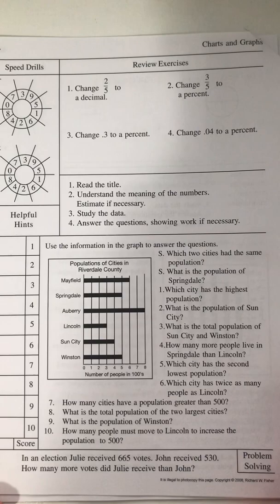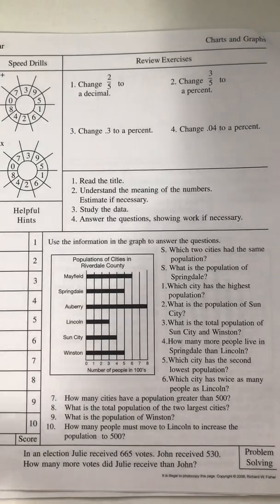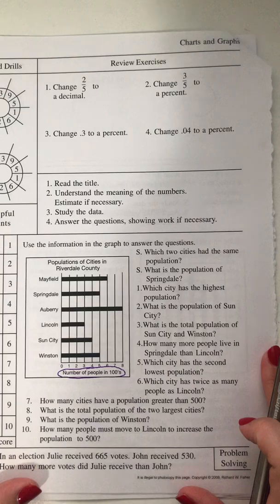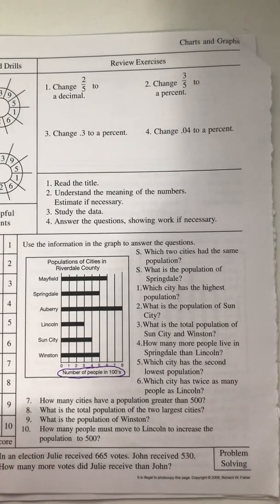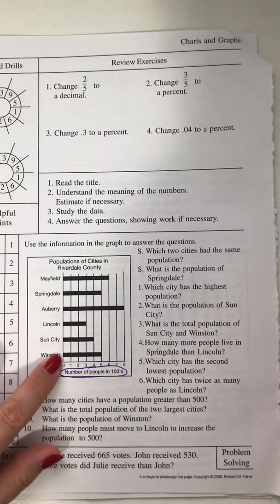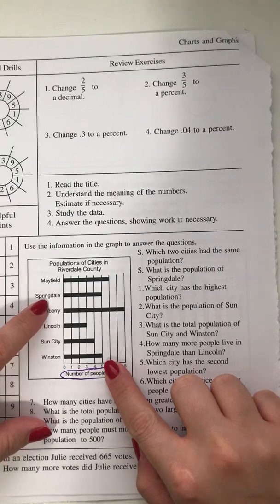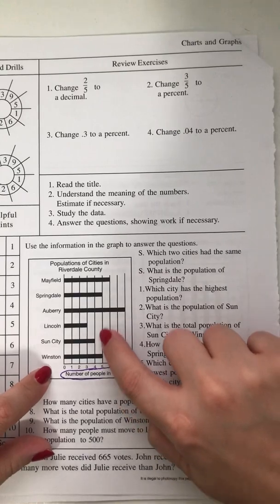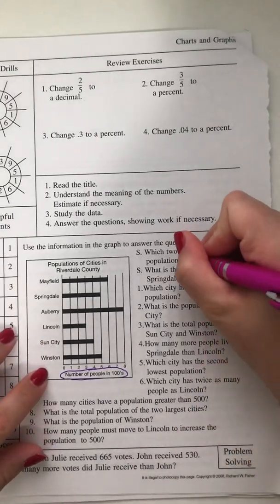April 20th Lessons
Guides for Tuesday, April 20th